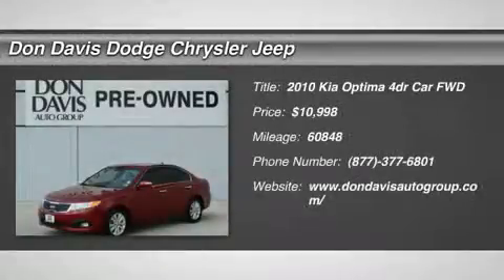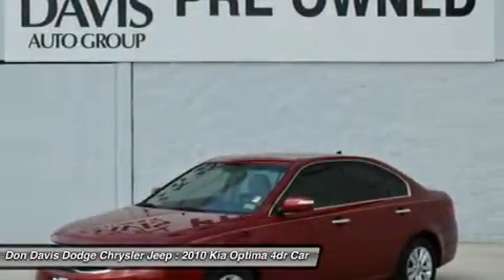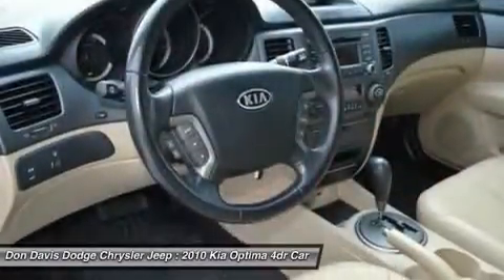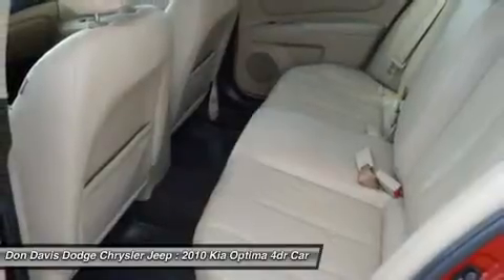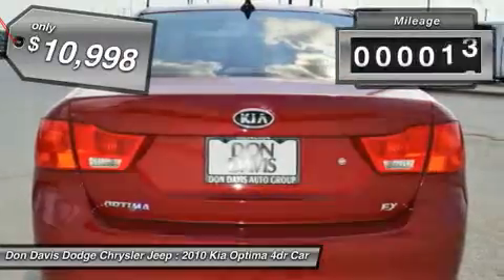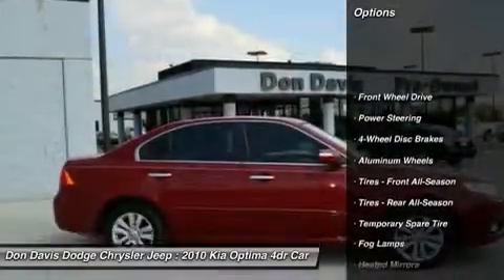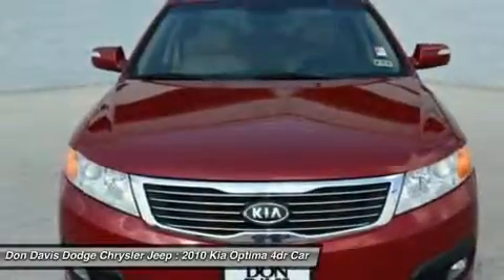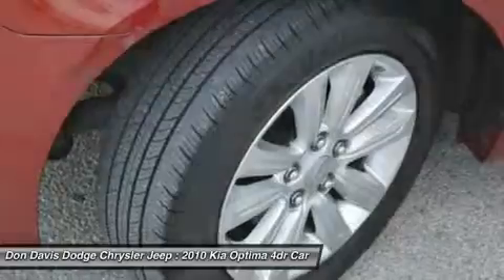2010 KIA OPTIMA Arlington, TX E26105A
2010 KIA OPTIMA Arlington, TX
Stock# E26105A

1901 N. Collins

Low Miles Mean You Need To Break This Cream Puff In! Search no more! This rare find has your name all over it. Let's go for a test drive. Ask for your CarFax report which is generated from our database of over six billion records. No cigarette burns or dirty ash trays here. This previously owned vehicle was a Non Smoker vehicle. Trust this dependable vehicle to get you there! Don Davis Auto Group has been selling quality New and Used cars for over 30 years. We are Tarrant Counties number One Per-Owned Dealer. This special unit has been reconditioned and made ready for a worry free ownership. Our Factory Trained Technicians have inspected this car and put our stamp of approval on it. You also receive at no cost to you a Tire and Etch warranty. Our business has grown only because we really take care of our customers. We really value your time and offer only the best service in return for it.